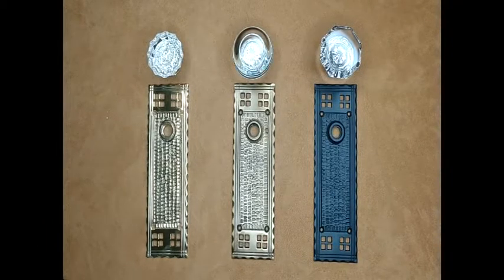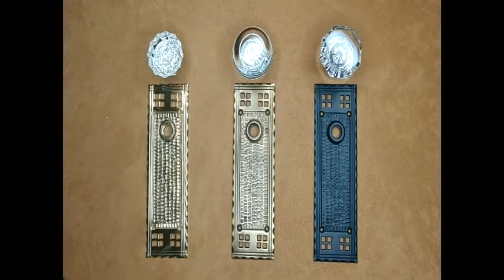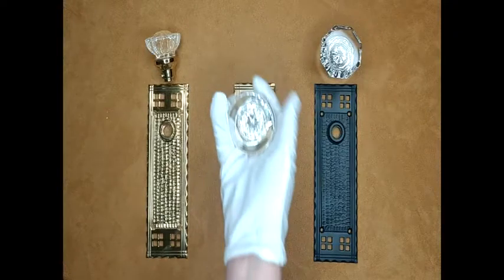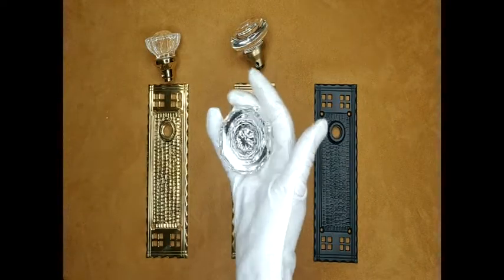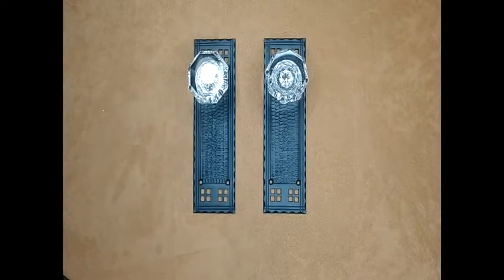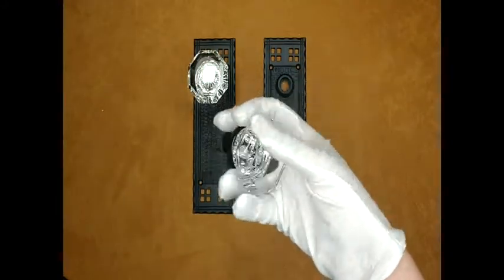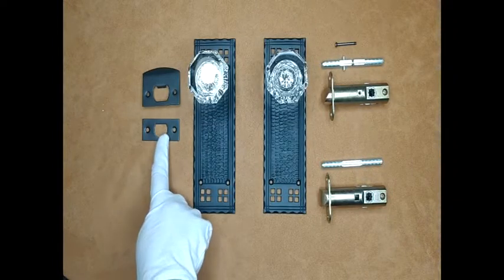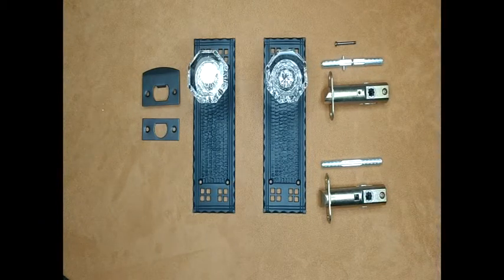Craftsman Arts & Crafts Doorknob Sets with Crystal Doorknobs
These Craftsman style doorknobs come with a variety of crystal and glass doorknob options (as well as brass, bronze and porcelain). These doorknob sets are made in a variety of finishes and fuctions.